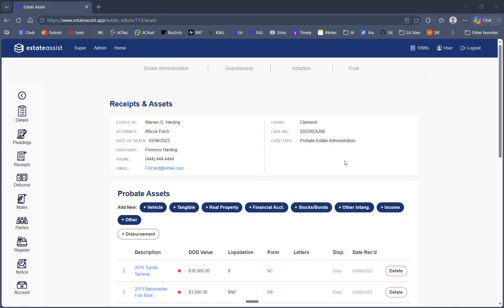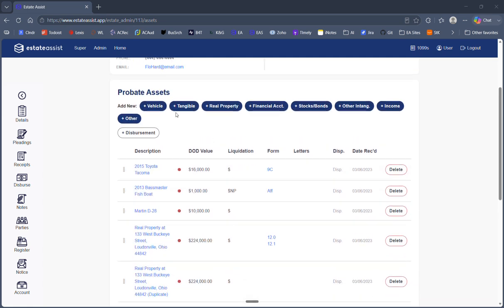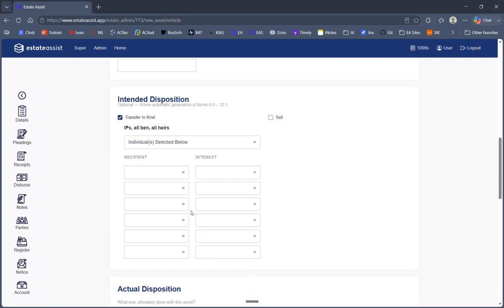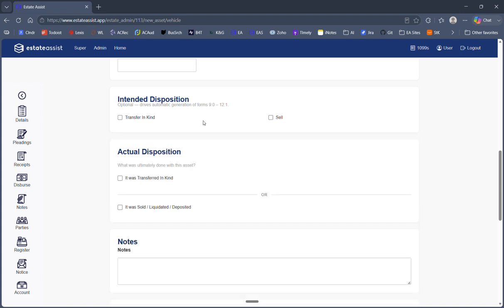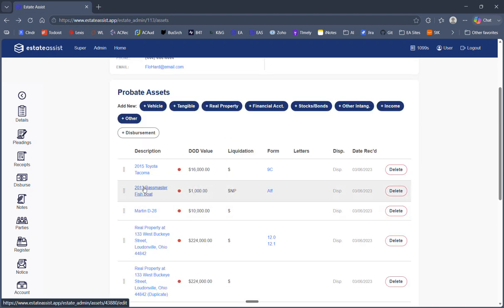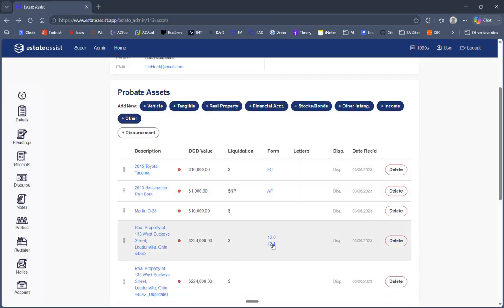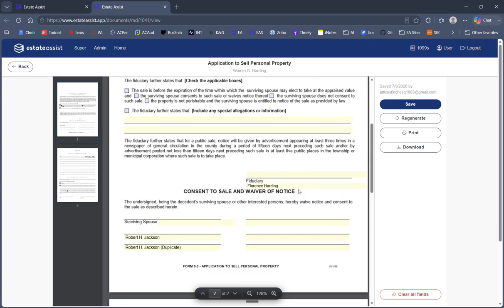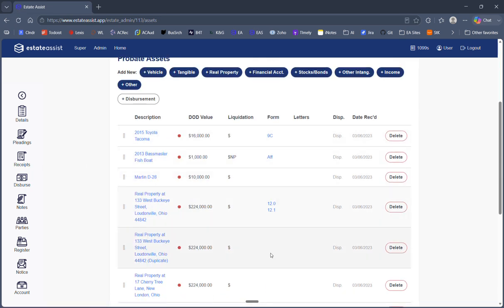Asset Specific vs Group Receipt Pleadings in EstateAssist